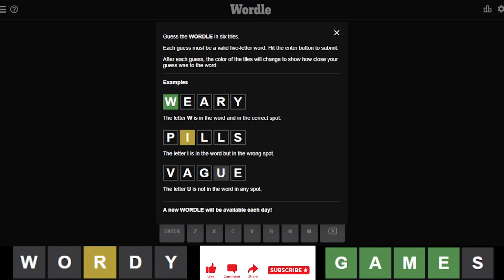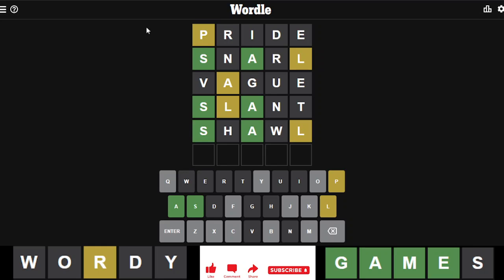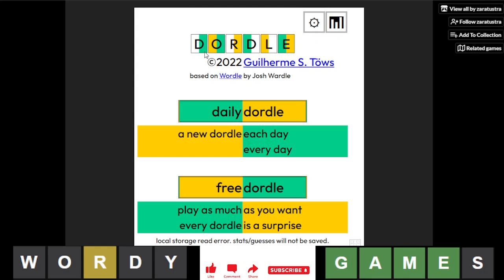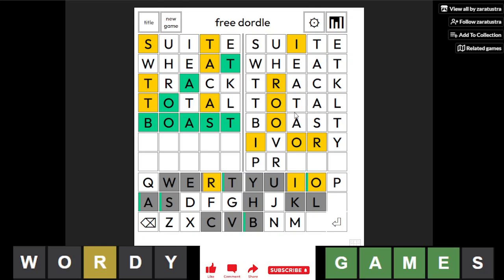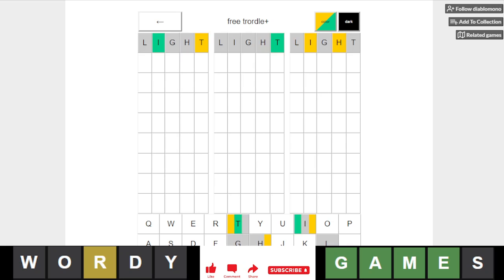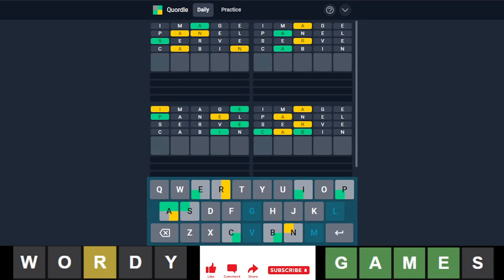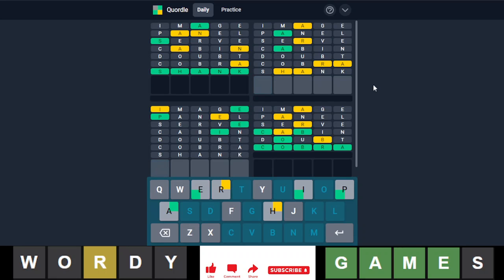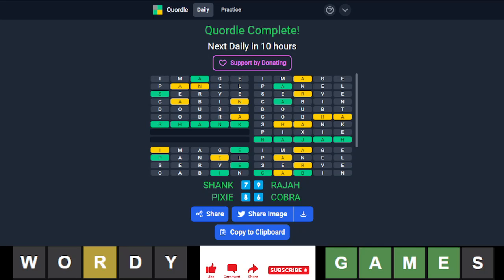Word Whammer Daily Episode #32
Friend me on Discord! My tag is Burnt#6009